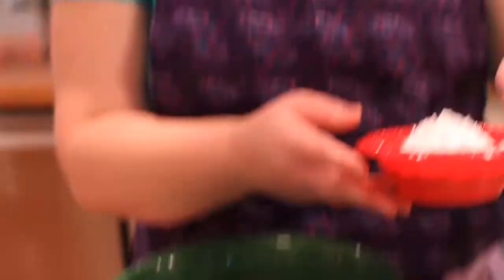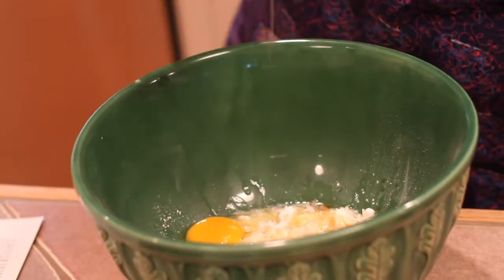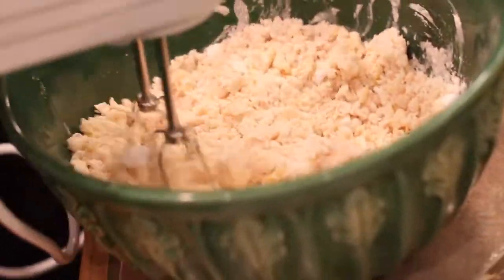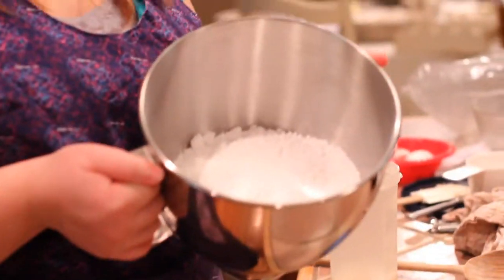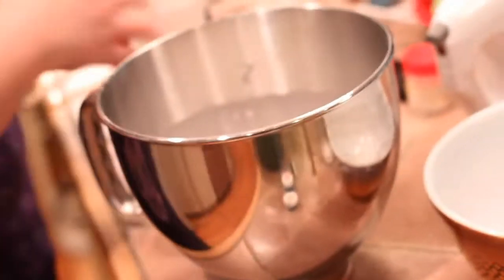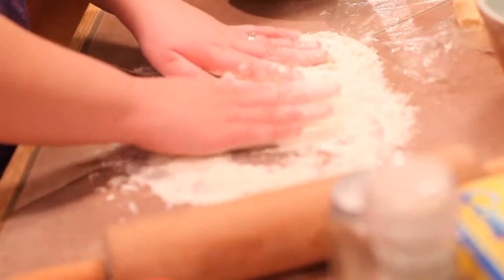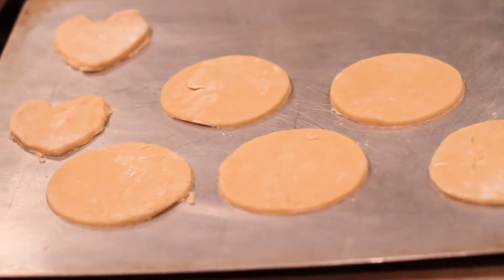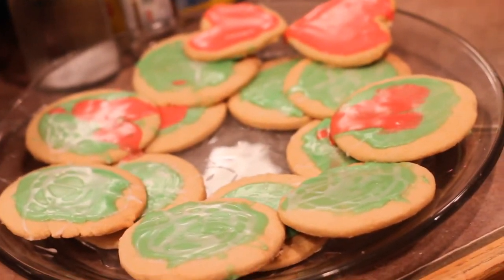VIDEC Day 2: Baking Christmas Cookies with Abberz07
Day 2 of Videc and so far so good